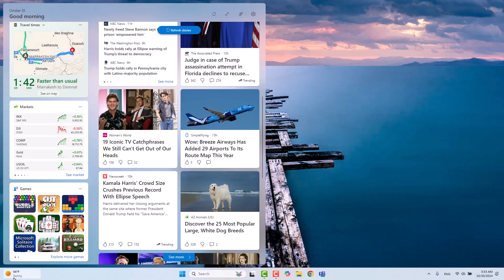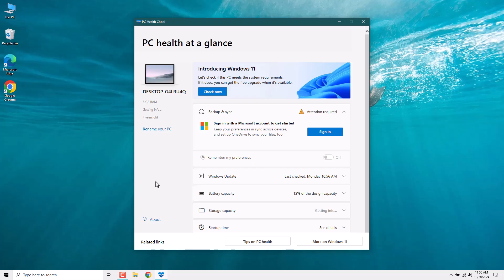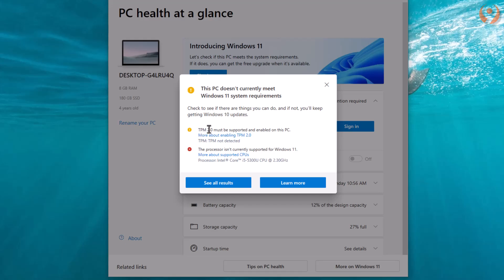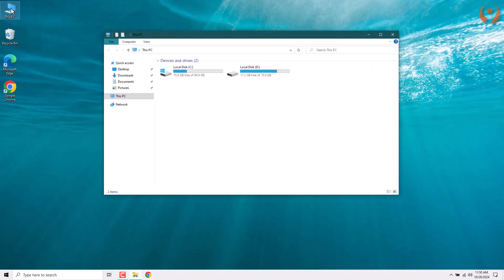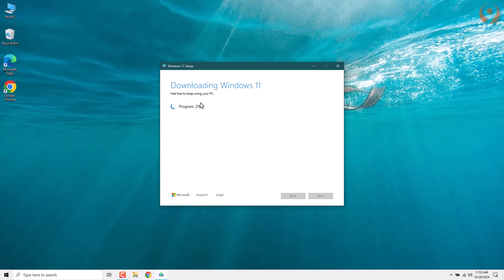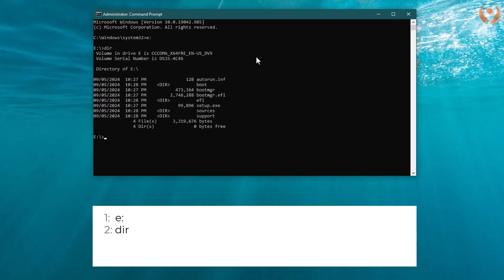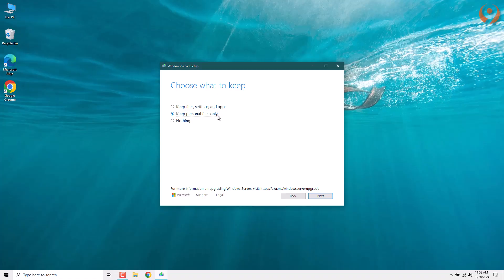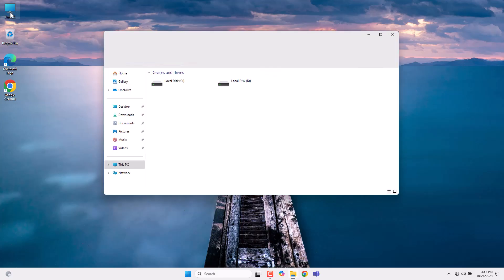How To Upgrade From Windows 10 To Windows 11 (Without Losing Data!)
🚀 Ready to upgrade from Windows 10 to Windows 11 and experience its exciting new features? Worried about losing your personal files, photos, documents, or installed programs during the Windows 10 to 11 upgrade? Don't be!

In this step-by-step tutorial, I'll guide you through the process to safely and smoothly upgrade to Windows 11 from Windows 10 without formatting your PC. We'll ensure you keep everything – all your files, applications, and settings intact after your Windows 11 upgrade.

👇 WHAT YOU'LL LEARN IN THIS VIDEO: 👇

✅ How to check if your PC meets the system requirements for the Windows 11 upgrade using the PC Health Check tool.
✅ The direct steps to upgrade from Windows 10 to Windows 11 using the official "Windows 11 Installation Assistant."
✅ How to verify that all your files and programs are still there after completing the Windows 11 upgrade.
✅ Important tips for a successful and smooth Windows 10 to Windows 11 upgrade process.

Don't let the fear of data loss prevent you from enjoying the latest features, improved security, and modern interface of Windows 11! Watch this video now and follow the instructions carefully for a seamless upgrade to Windows 11.

🛠️ IMPORTANT LINKS (Official Microsoft Downloads): 🛠️

How to find it: On the page linked above, scroll down until you find a section titled "Check for compatibility." You'll find the "Download PC Health Check App" link within this section.

Create Windows 11 Installation Media:

Description: This tool allows you to download Windows 11 and create installation media (like a bootable USB flash drive or ISO file). It's useful for a clean install of Windows 11, upgrading multiple PCs, or if you encounter issues with the Installation Assistant for your Windows 11 upgrade.

👍 Like the video if it helped you upgrade from Windows 10 to Windows 11!
💬 Have questions about the Windows 10 to 11 upgrade? Leave them in the comments below – I'll do my best to answer!

TIMESTAMPS (Example - fill these in based on your video):
0:00 - Intro: Why Upgrade from Windows 10 to Windows 11?
1:15 - Checking PC Compatibility (PC Health Check Tool)
3:30 - Backing Up Your Data (Optional but Recommended)
4:45 - How to Upgrade to Windows 11 using Installation Assistant
8:20 - Verifying Files & Programs After Upgrade
9:30 - Troubleshooting Common Upgrade Issues (if covered)
10:15 - Outro & Final Tips

how to upgrade to windows 11 without losing data
upgrade windows 10 to windows 11 safely
can i upgrade from windows 10 to windows 11 for free
windows 11 upgrade requirements
should i upgrade to windows 11 from windows 10
easy way to upgrade to windows 11
why can't i upgrade to windows 11 from windows 10
how to upgrade older windows 10 laptops to windows 11